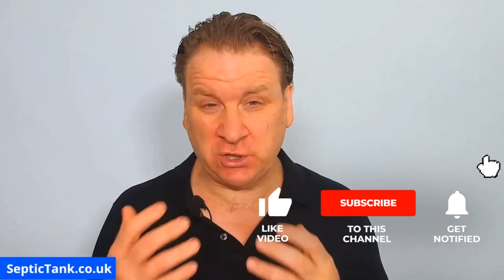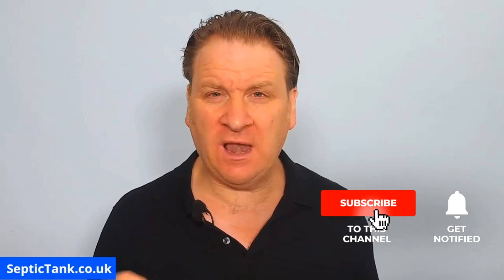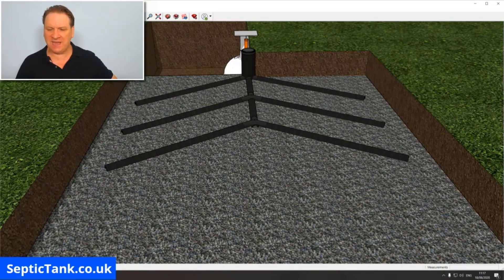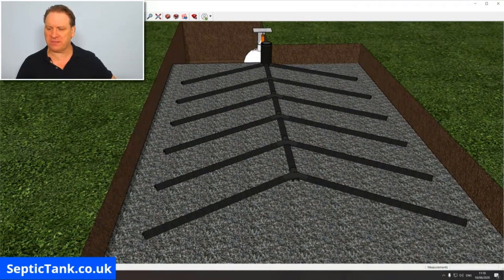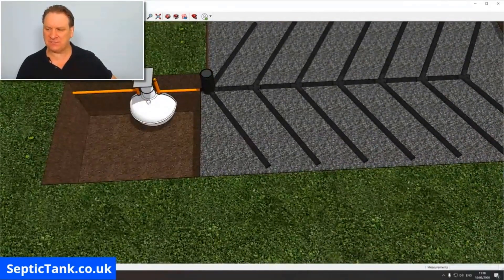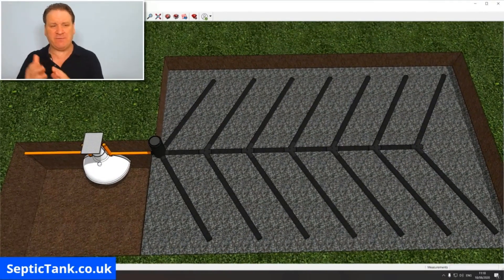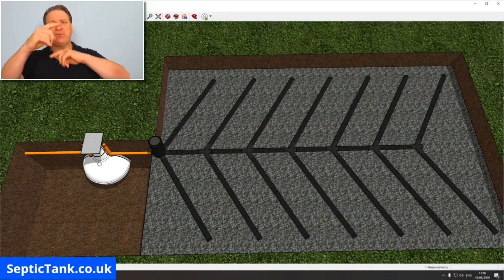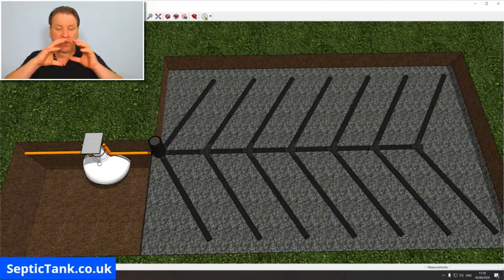what is a soakaway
What is a herringbone septic tank soakaway?
How does a herringbone septic tank soakaway work?
How do you install a herringbone septic tank soakaway?

This video will answer those questions about a septic tank soakaway for you.